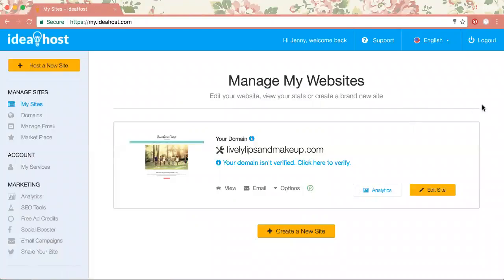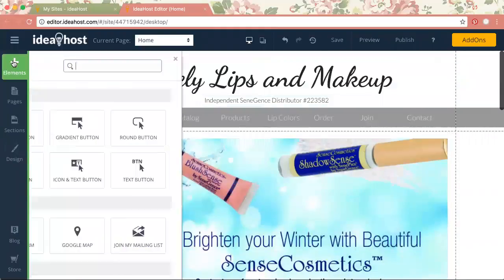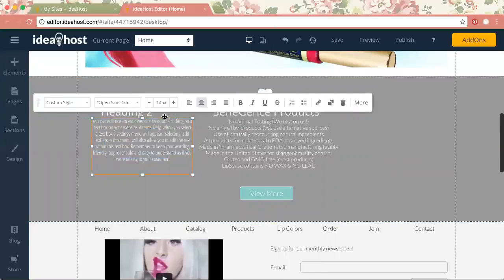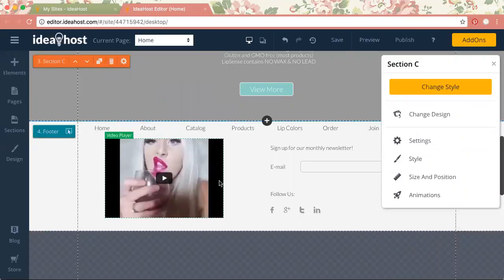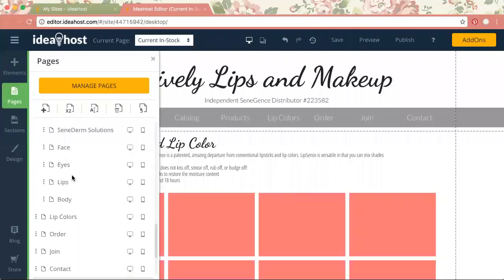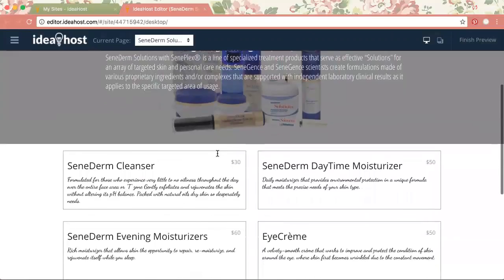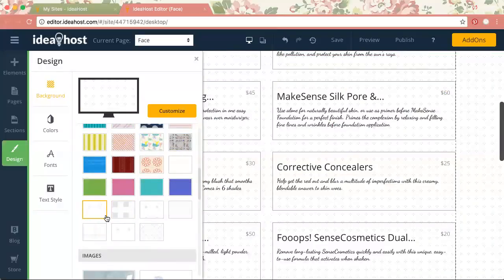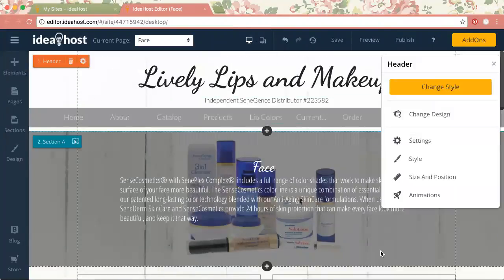Idea Host Tutorial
Learn how to edit your website through Idea Host!